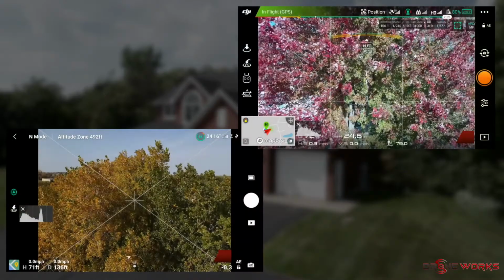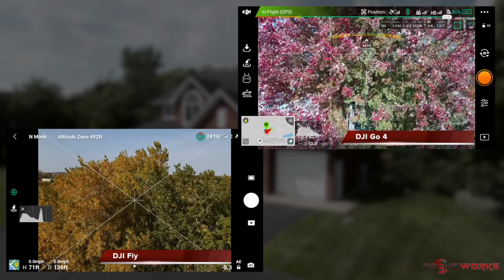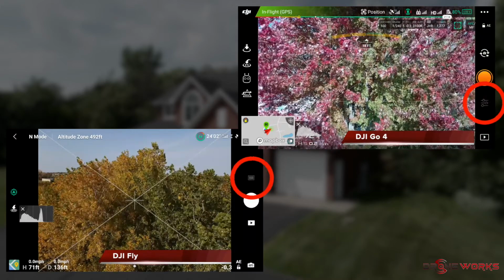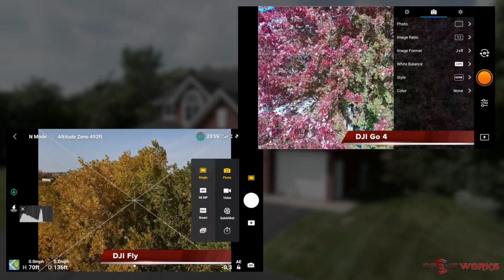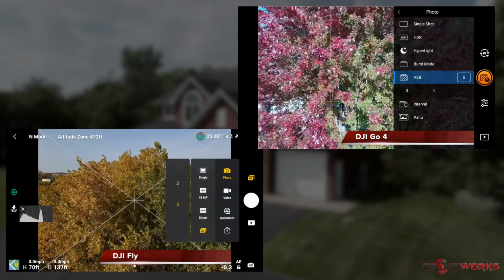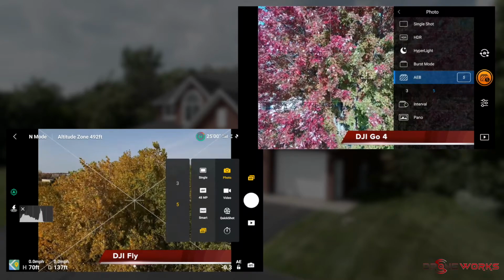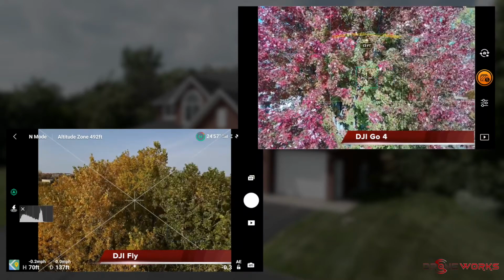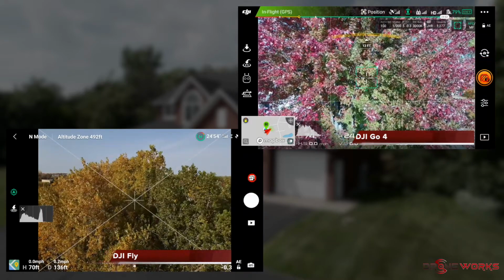What is AEB and do I need it?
This video shows what AEB, Auto Exposure Bracketing, is with simplified visuals to help the viewer understand AEB better.